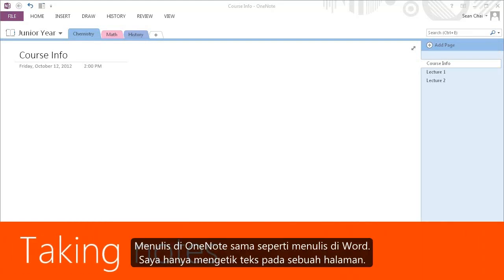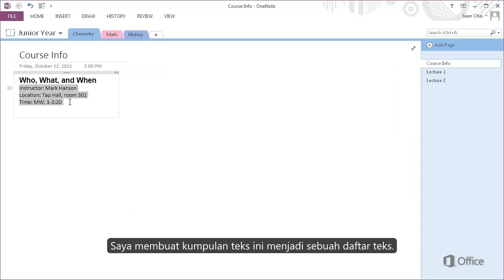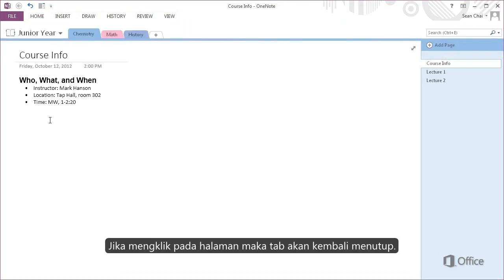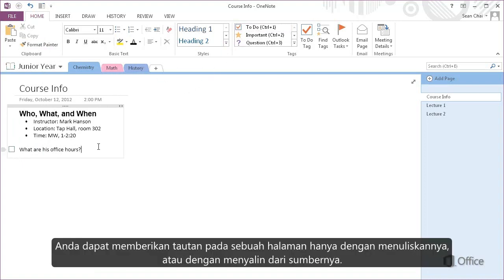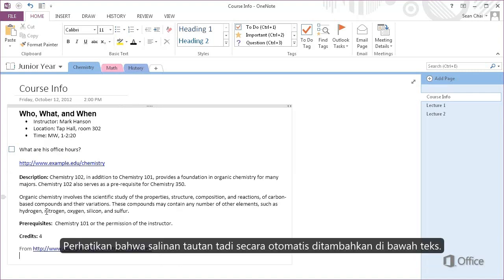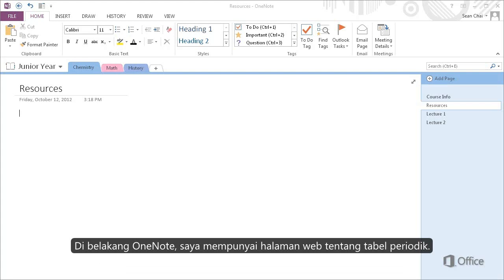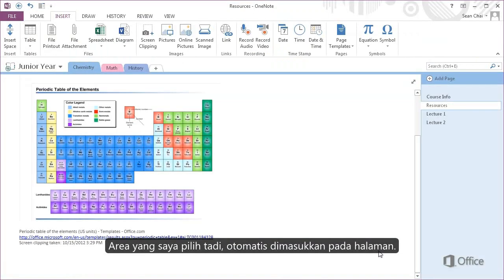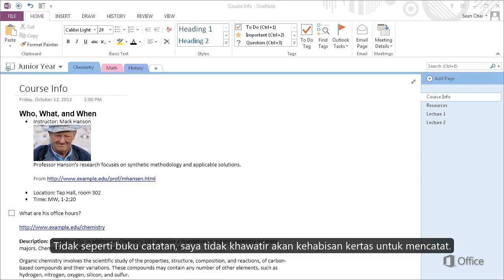Pengenalan Microsoft Office OneNote - Membuat Catatan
Dalam video ini akan dipaparkan tentang apa itu Microsoft OneNote dan bagaimana memulainya.

Video ini bersumber dari video yang dibuat dan dipublikasikan oleh tim Microsoft Office di web official Microsoft Office.